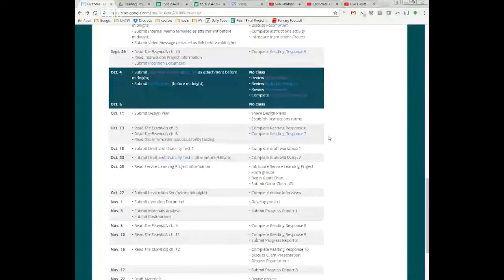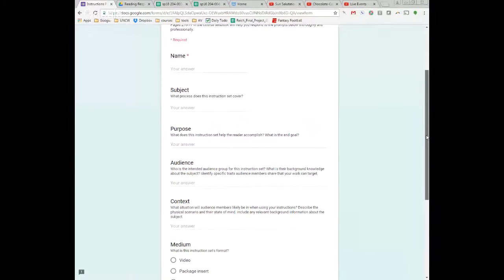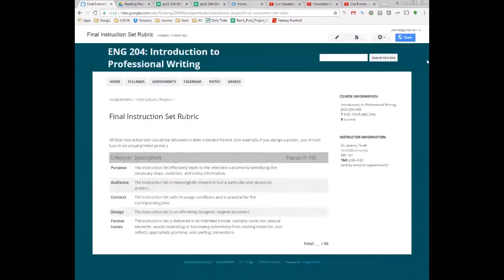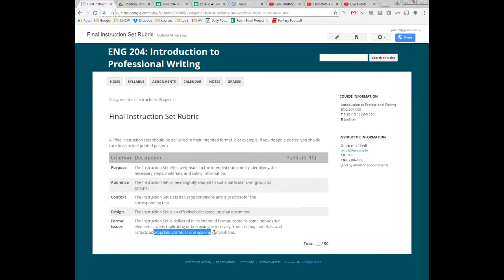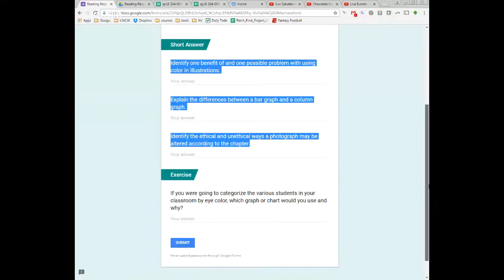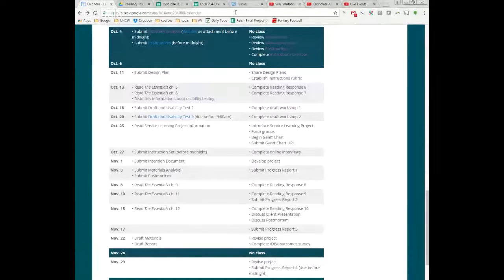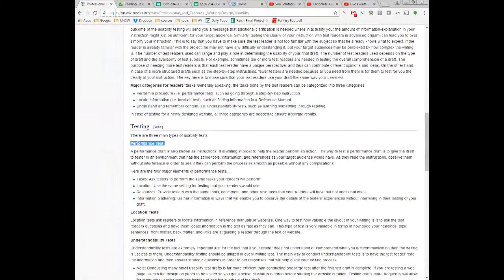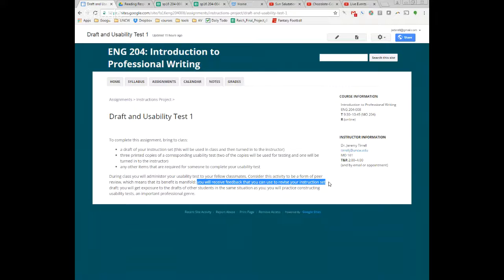fa16 ENG 204-008: Instructions and Usability Testing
A video for Dr. Tirrell's Fall 2016
ENG 204-008: Introduction to Professional Writing (Hybrid) course.
T 9:30–10:45 (MO 204)
R (online)